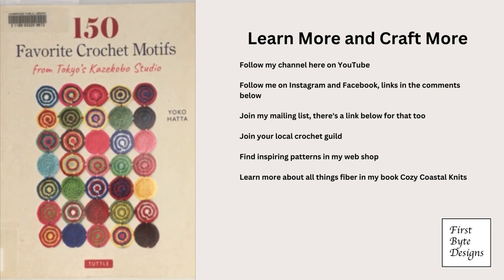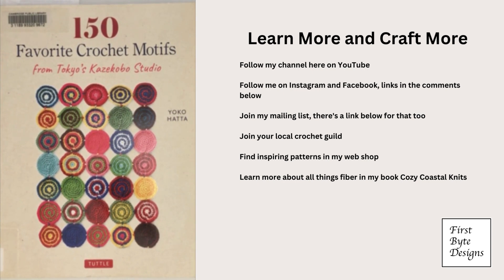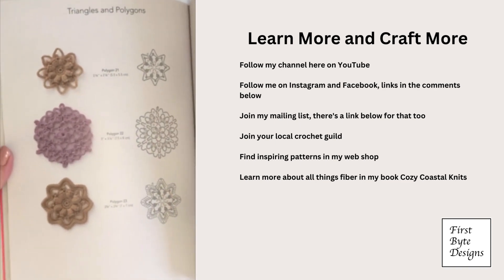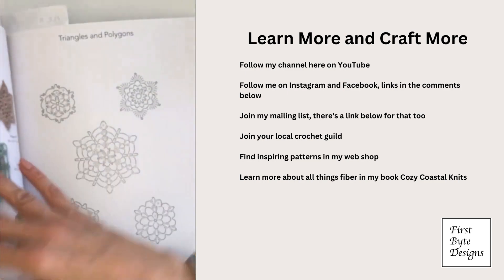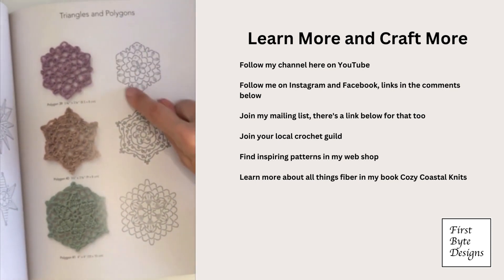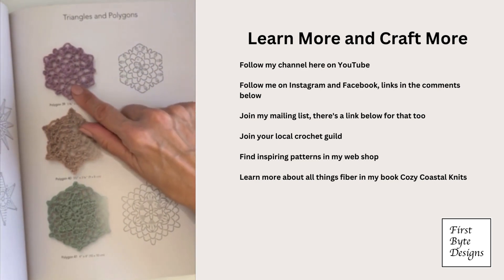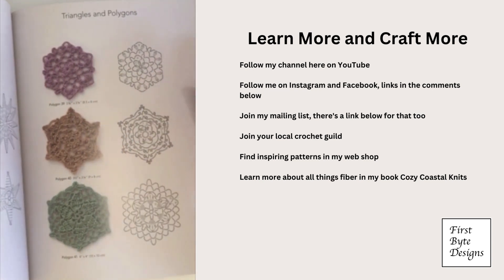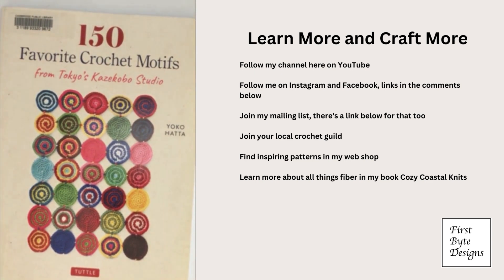Book Review - Add a little Color - Part 2 - Colorful Crochet Every Day - Motifs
Need a few ideas for a non-traditional portable project? Here's a collection of small motifs easy to work up from your stash bag at the beach or poolside sipping mojitos with the girls.

Look at my favorites, let me know what you think.

Where to find the book:

Cozy Coastal Knits